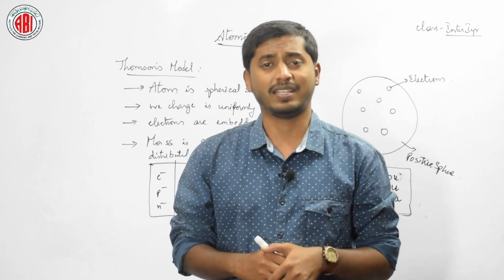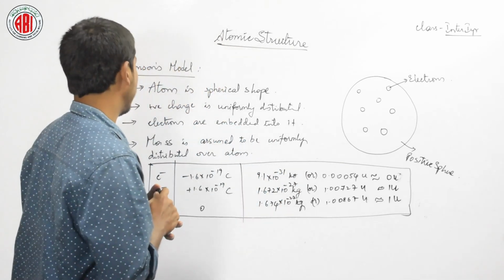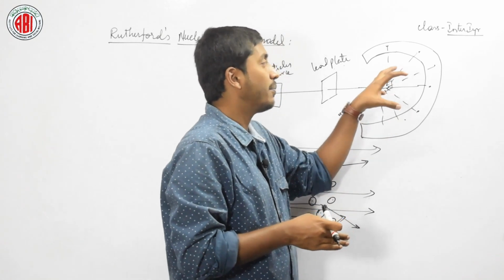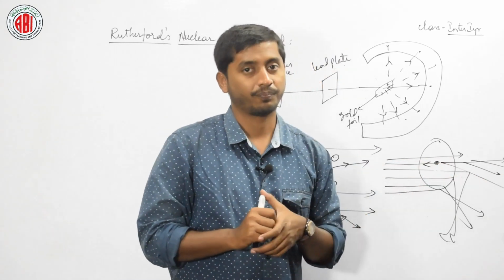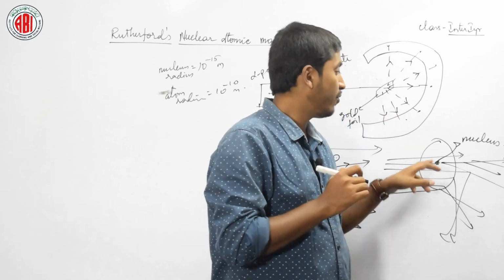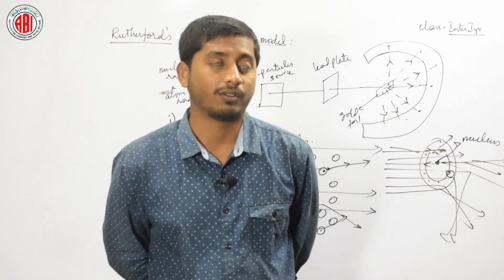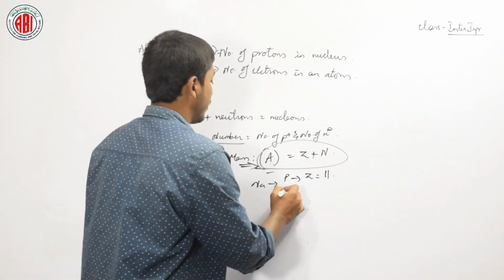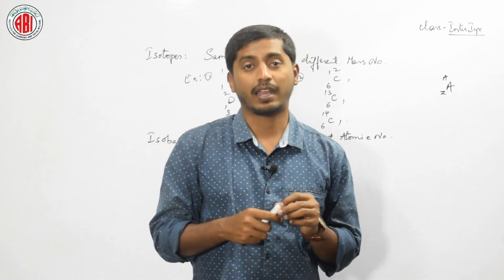Inter 1st Year_Chemistry_Chapter 01_Part 02_Atomic Structure